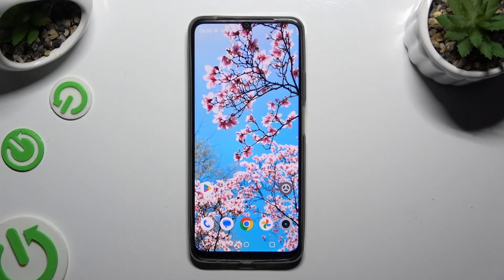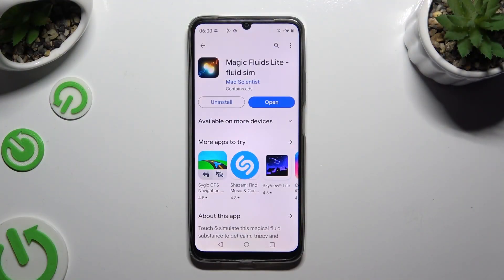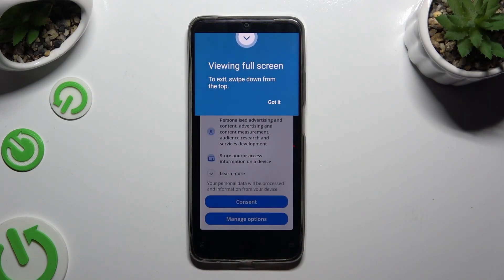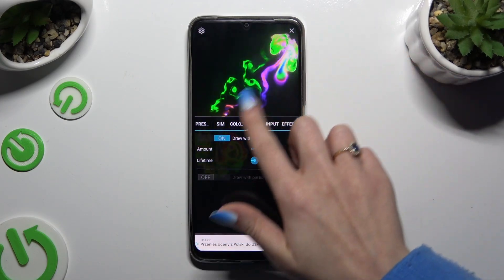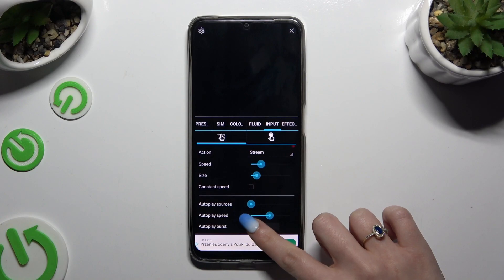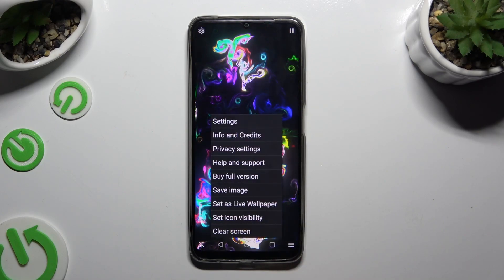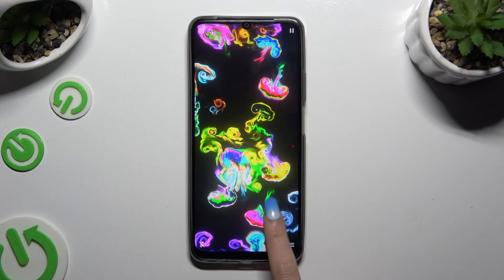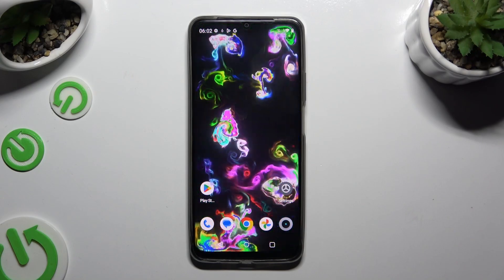How to Download & Apply Live Wallpaper on REALME Note 50? | Magic Fluids Free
Find out more:
This tutorial guides users through the process of downloading and applying live wallpaper, specifically using the Magic Fluids Free app, on the REALME Note 50. Live wallpapers provide dynamic and visually appealing backgrounds that react to touch or other stimuli, enhancing the aesthetic experience of the device. With Magic Fluids Free, users can access a variety of mesmerizing fluid simulations and customize them according to their preferences. By following the steps outlined in this tutorial, users can easily install and set up live wallpapers to personalize their REALME Note 50.

How do I download and install the Magic Fluids Free app on my REALME Note 50?
Can I use live wallpapers from other sources besides Magic Fluids Free on my REALME Note 50?
Are there any prerequisites or system requirements for using live wallpapers on the REALME Note 50?
Can I customize the appearance and behavior of live wallpapers on my REALME Note 50?
How do I apply a live wallpaper to my home screen or lock screen on the REALME Note 50?